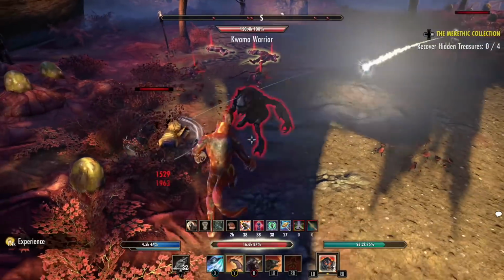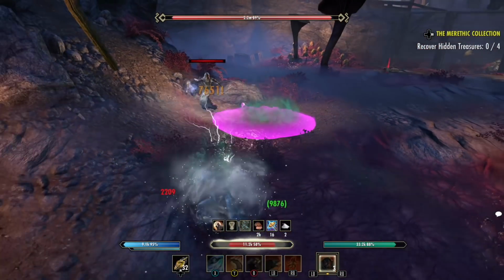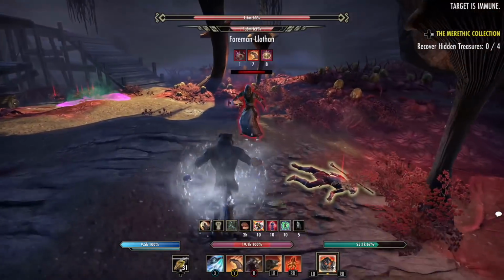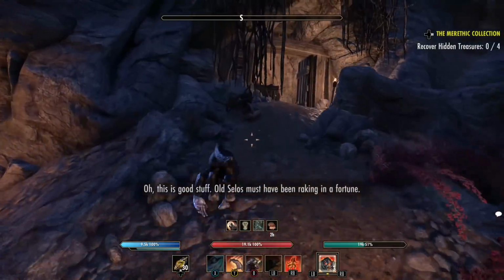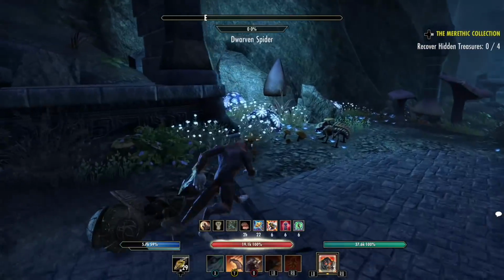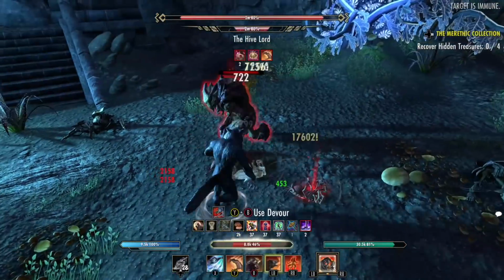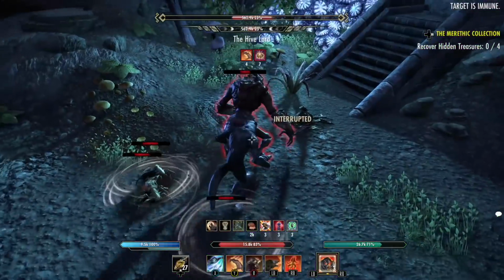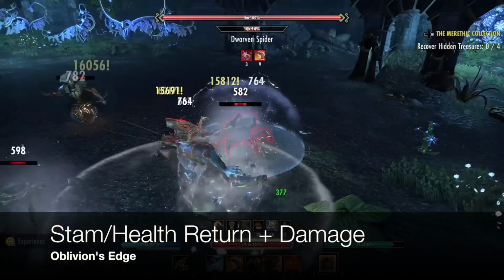The 10 WORST Item Sets in The Elder Scrolls Online & How to FIX THEM!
These sets are absolutely terrible! Let's talk about how to fix them.

JOIN HTM on Youtube! Join the SUPPORT SQUAD FOR $1.99/mo to see your name at the end of every build video!

+My Microphone Setup